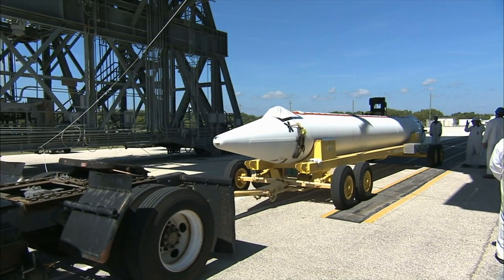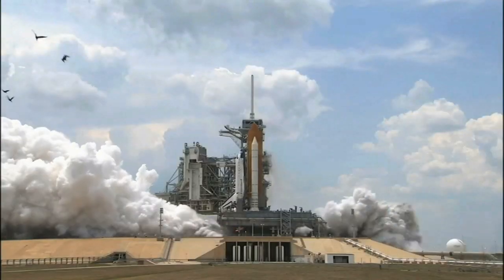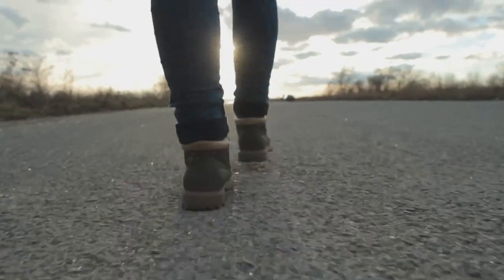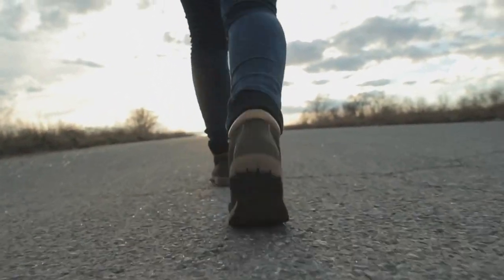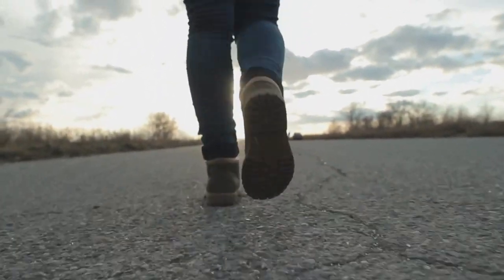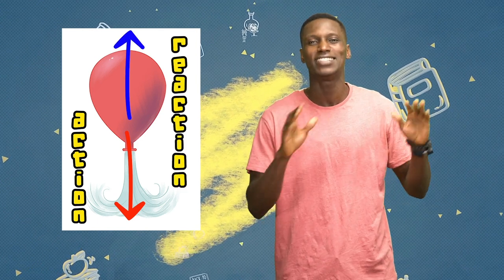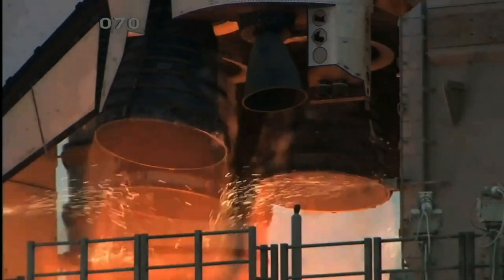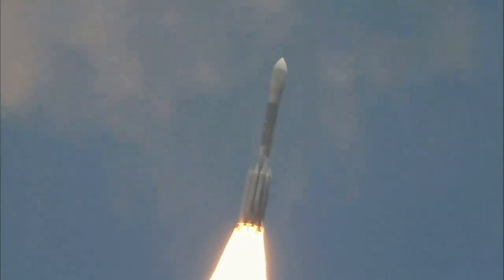How Do Rockets Fly?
How do rockets win against gravity?
Let's learn!